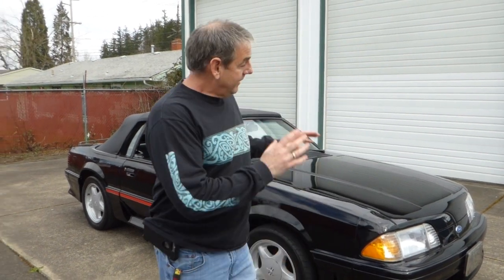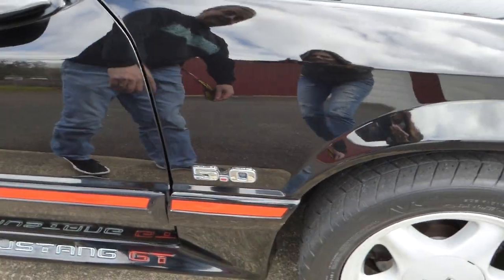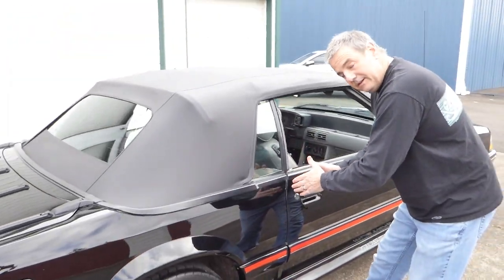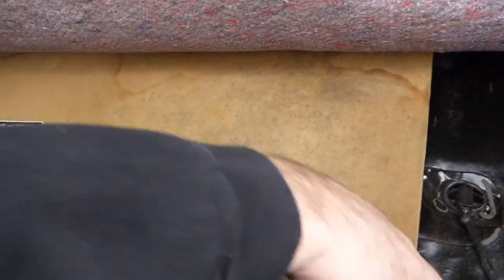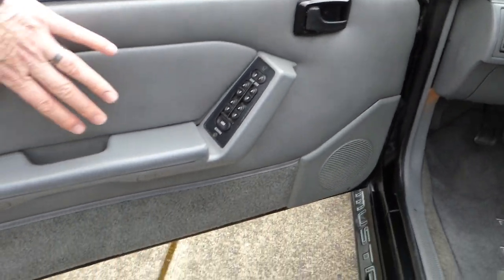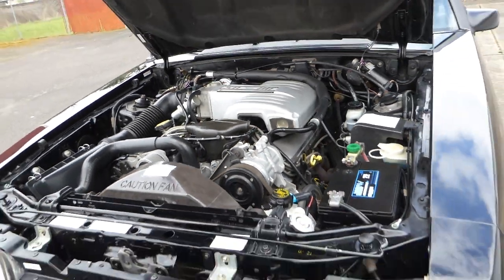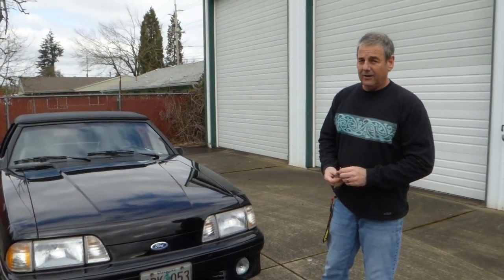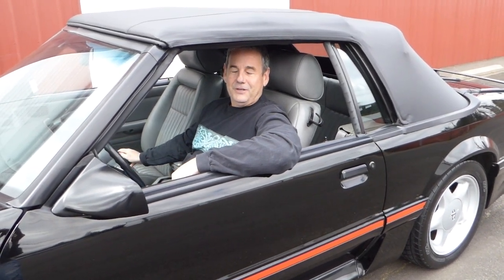1988 Ford Mustang GT Convertible "SOLD" West Coast Collector Cars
Excellent example of an original Fox body convertible with low miles (34, 737) and no modifications. 5.0L (302 CID), 5 speed manual, leather seating, power steering, power brakes, A/C, tilt column, cruise control, power windows, door locks and mirrors. New convertible top, all gauges, lights and accessories work. Truly a quality GT. For additional information and photos of the Mustang, please visit: westcoastcollectorcars.com